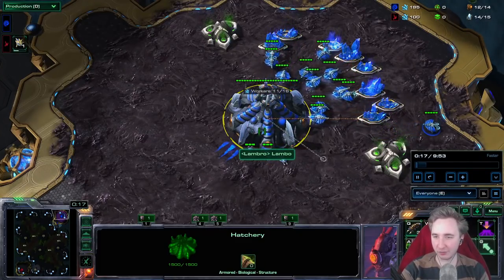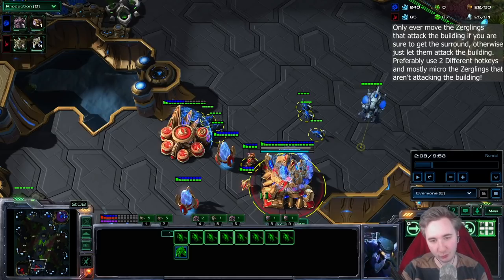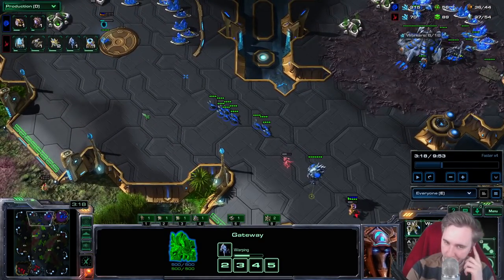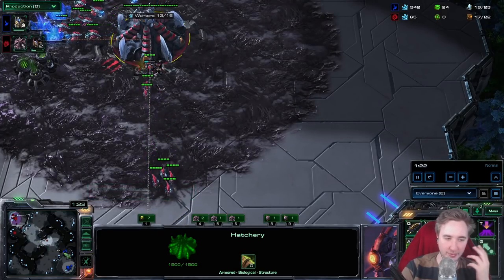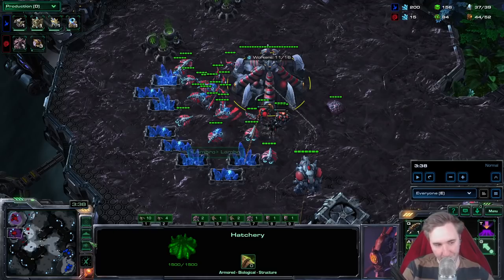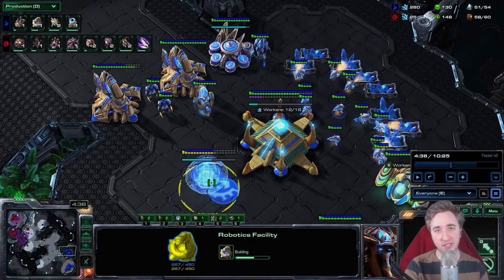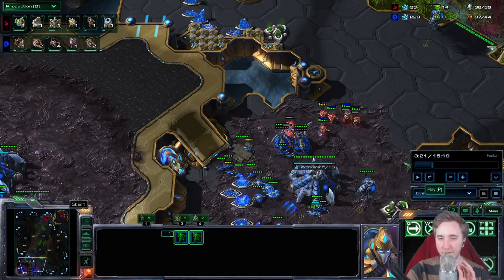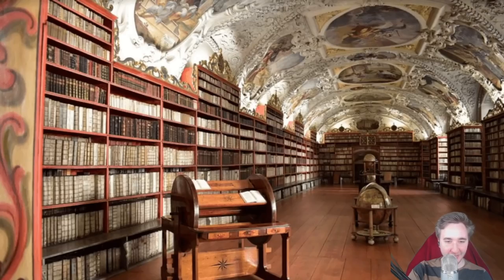How to get ahead early against all Protosses below 6000 MMR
Here is the much requested 12Pool Guide to round out the ZvP Week!